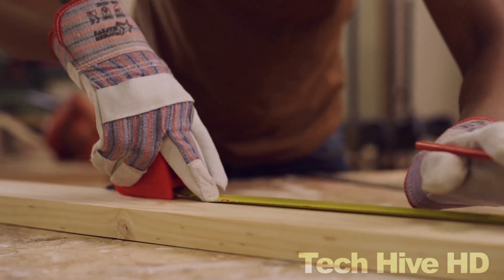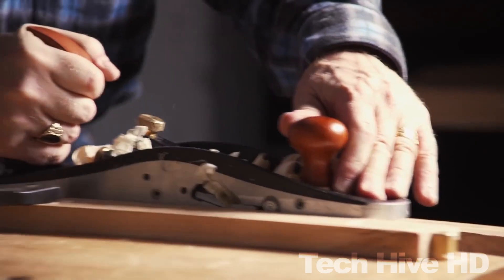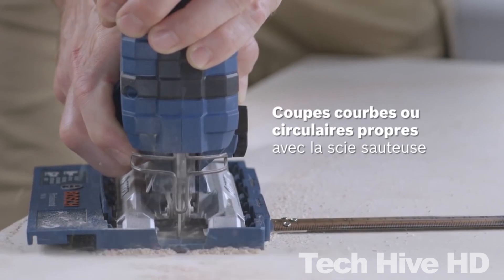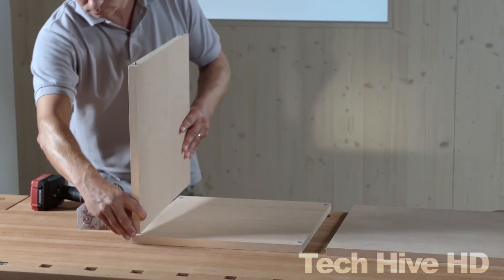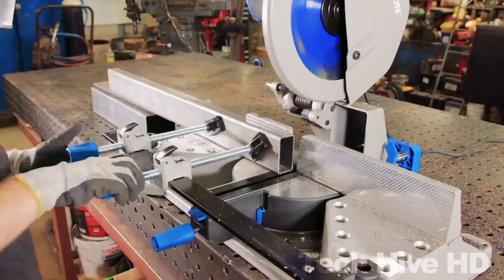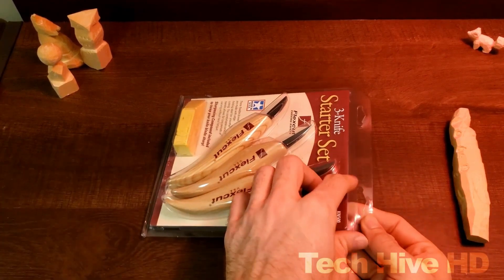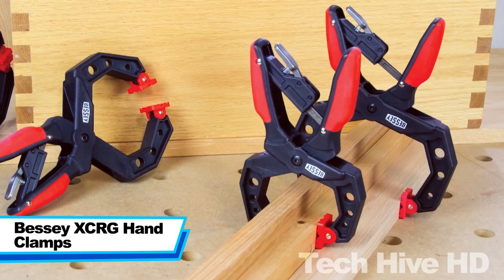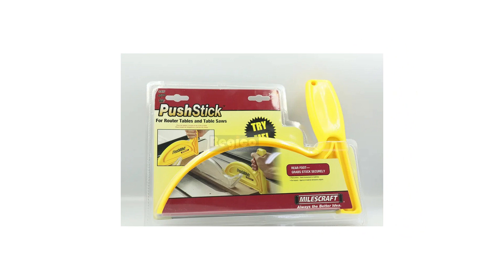Woodworking Tools That Everyone Must See ▶5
If you're a woodworker, then you need to check out these woodworking tools that everyone must see. From the classic hand saw to the more modern power tools, these tools are essential for any woodworker's toolbox!

In this video, we're going to take a look at some of the most popular woodworking tools and show you why they're so important. From Woodpeckers Edge Rule to Flexcut Carving Tool, these tools will help you do your job faster and easier! So, if you're a woodworker, make sure to check out these tools!

Welcome to Tech Hive HD where we cover all things tech.  Tech Hive HD covers coolest gadgets, cool tech, amazing inventions and tools.

00:00              𝗜𝗻𝘁𝗿𝗼𝗱𝘂𝗰𝘁𝗶𝗼𝗻
00:58              𝗪𝗼𝗼𝗱𝗽𝗲𝗰𝗸𝗲𝗿𝘀 𝗘𝗱𝗴𝗲 𝗥𝘂𝗹𝗲
                              rule.html
01:56              𝗩𝗲𝗿𝗶𝘁𝗮𝘀 𝗧𝗼𝗼𝗹𝘀 𝗠𝗶𝘁𝗲𝗿 𝗣𝗹𝗮𝗻𝗲
02:54              𝗕𝗼𝘀𝗰𝗵 𝗞𝗦𝟯𝟬𝟬𝟬 𝗖𝗶𝗿𝗰𝗹𝗲 𝗝𝗶𝗴
                              fsn-sa-1600A001FT
03:52              𝗪𝗼𝗼𝗱𝗽𝗲𝗰𝗸𝗲𝗿𝘀 𝗘𝗱𝗴𝗲 𝗖𝗼𝗿𝗻𝗲𝗿 𝗣𝗹𝗮𝗻𝗲
04:52              𝗟𝗮𝗺𝗲𝗹𝗹𝗼 𝗜𝗻𝘃𝗶𝘀 𝗠𝗫𝟮
                               verbinder/invis-mx2
05:52              𝗣𝗿𝗼𝘅𝘅𝗼𝗻 𝗦𝗰𝗿𝗼𝗹𝗹 𝗦𝗮𝘄
06:48              𝗘𝘃𝗼𝗹𝘂𝘁𝗶𝗼𝗻 𝗖𝗵𝗼𝗽 𝗦𝗮𝘄
07:22              𝗞𝗿𝗲𝗴 𝗕𝗲𝗻𝗰𝗵 𝗖𝗹𝗮𝗺𝗽 𝗕𝗮𝘀𝗲
                               bench-clamp-base/KBCBA.html
08:16              𝗙𝗹𝗲𝘅𝗰𝘂𝘁 𝗖𝗮𝗿𝘃𝗶𝗻𝗴 𝗧𝗼𝗼𝗹
09:14              𝗗𝗿𝗮𝗽𝗲𝗿 𝗧𝗼𝗼𝗹𝘀 𝗩𝗲𝗻𝗼𝗺 𝗛𝗮𝗻𝗱𝘀𝗮𝘄𝘀
                              first-fix-double-ground-handsaw-500mm-7tpi-8ppi
10:08              𝗕𝗲𝘀𝘀𝗲𝘆 𝗫𝗖𝗥𝗚 𝗛𝗮𝗻𝗱 𝗖𝗹𝗮𝗺𝗽𝘀
                              tools/leichte-zwingen-und-federzwingen/ratschenzwinge-xcr
11:04              𝗠𝗶𝗹𝗲𝘀𝗰𝗿𝗮𝗳𝘁 𝗣𝘂𝘀𝗵𝘀𝘁𝗶𝗰𝗸 𝗪𝗼𝗿𝗸𝘀𝗵𝗼𝗽 𝗦𝗮𝗳𝗲𝘁𝘆 𝗧𝗼𝗼𝗹